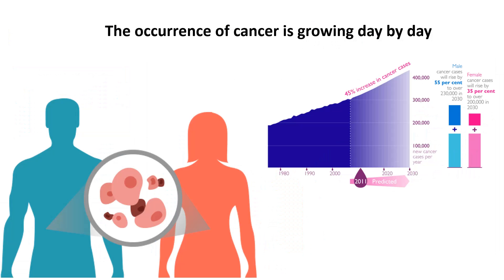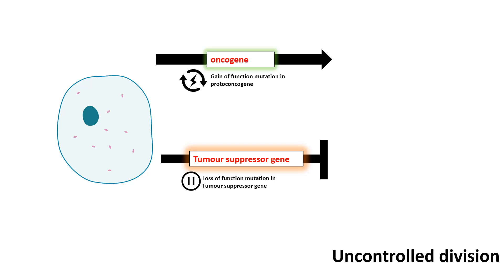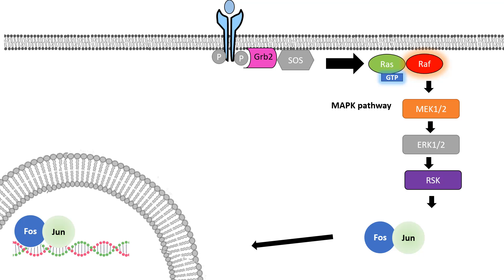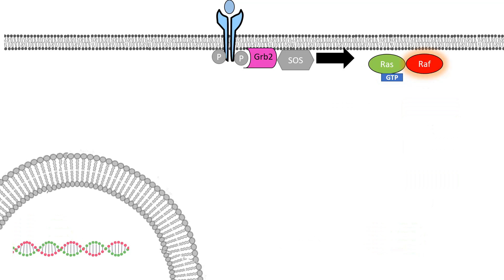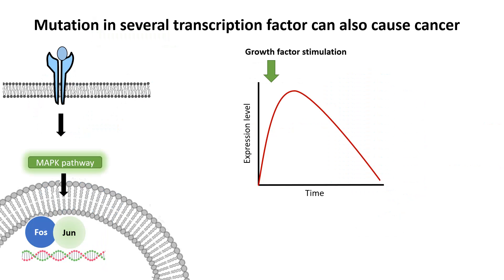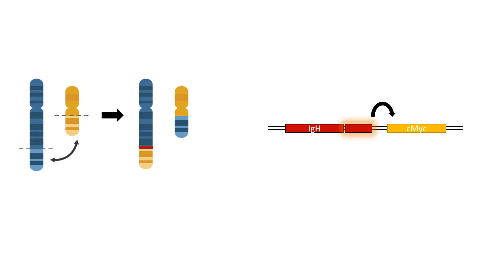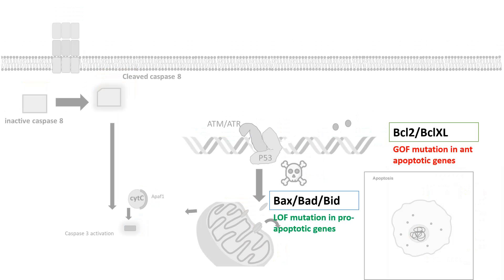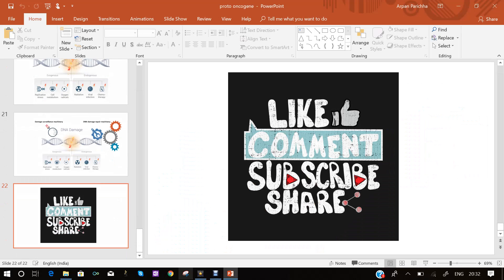proto oncogenes: Genetic basis of cancer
This video describes the concept of proto-oncogenes and oncogenes  with proper examples